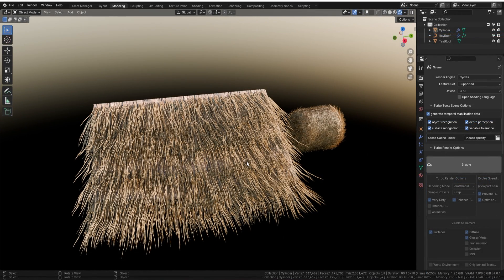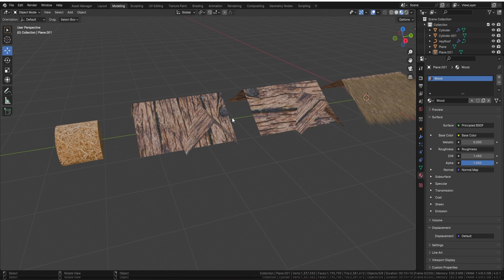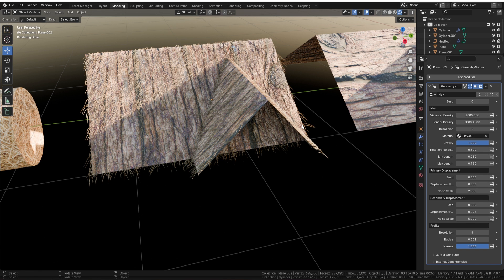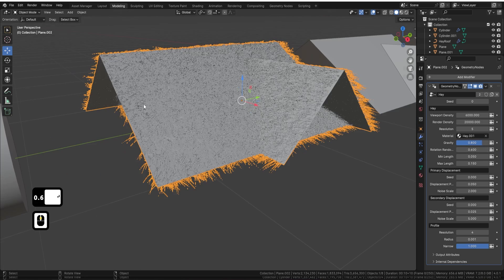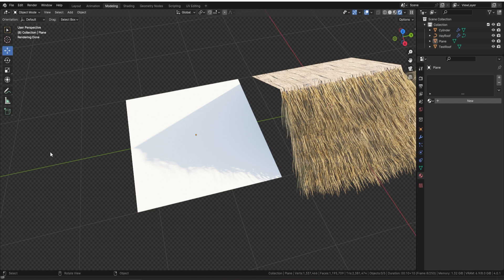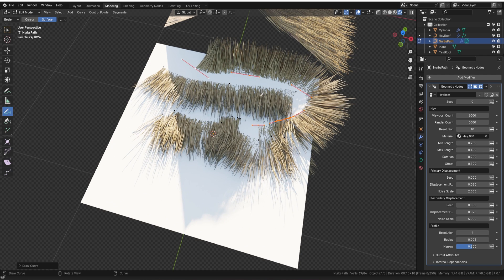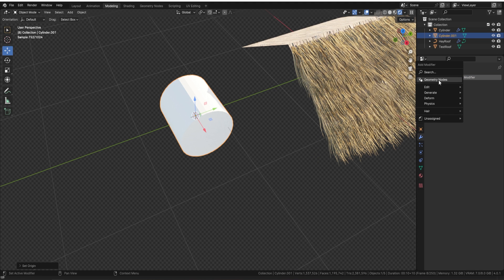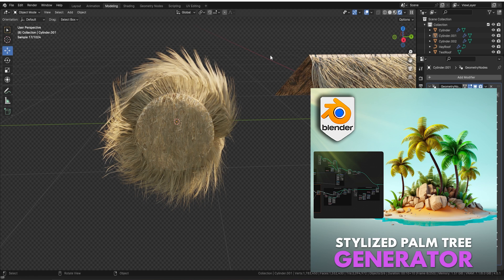Blender 4 Creating Hay Roofs the easy way